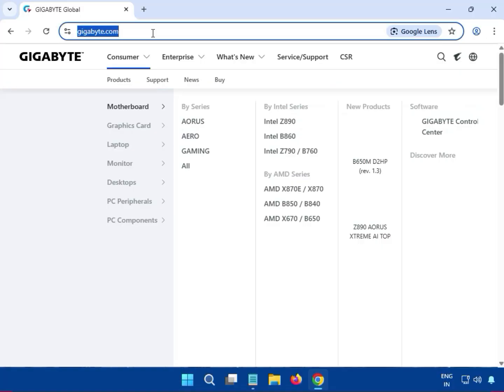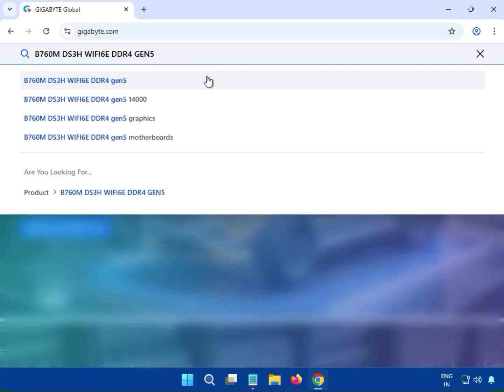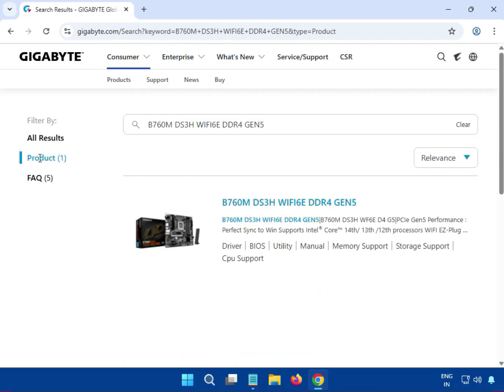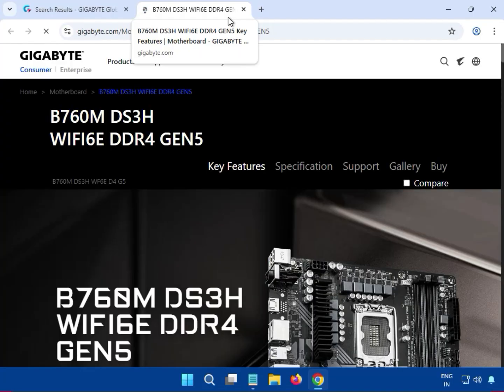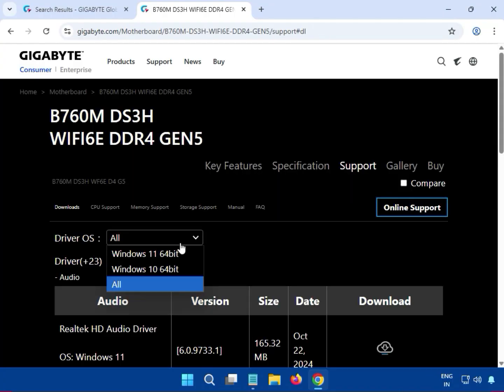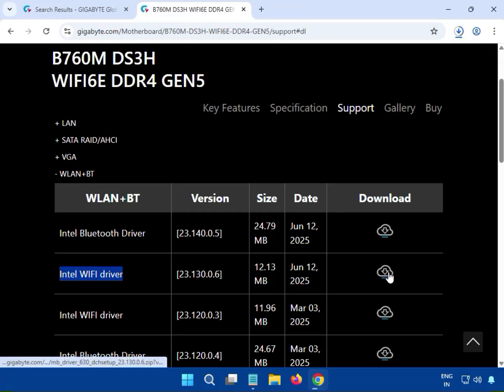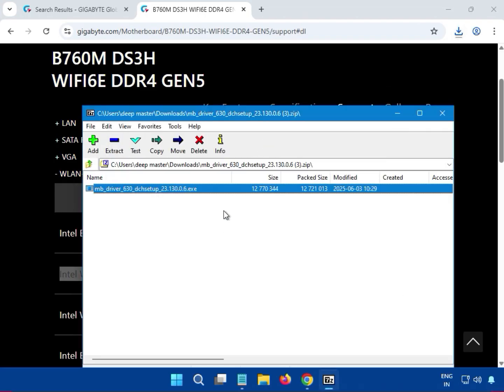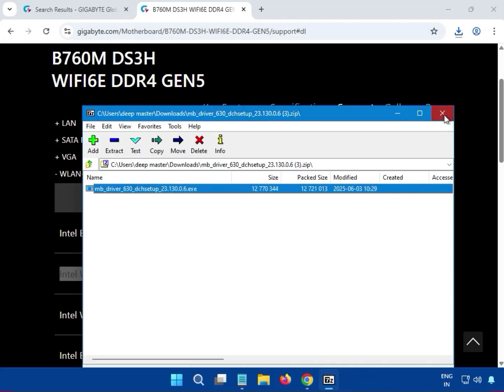Install WiFi Driver for B760M DS3H WIFI6E DDR4 | Windows 10/11